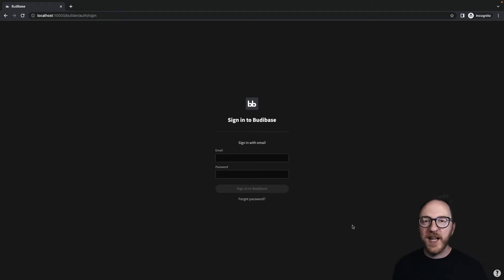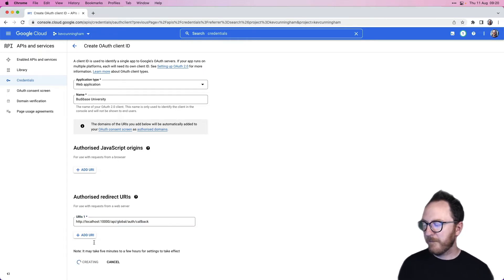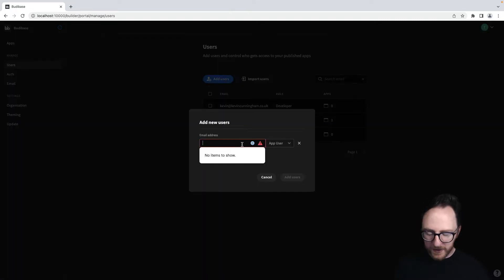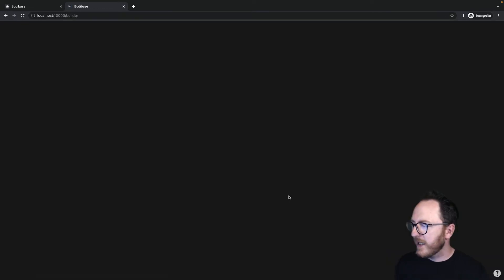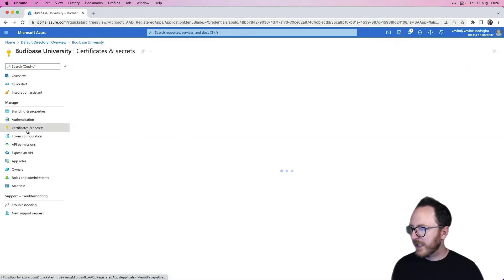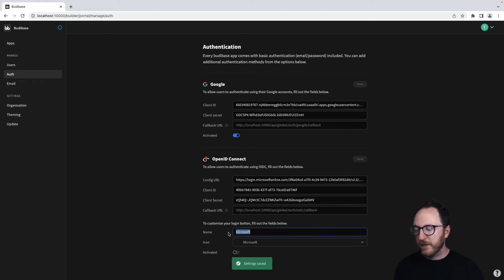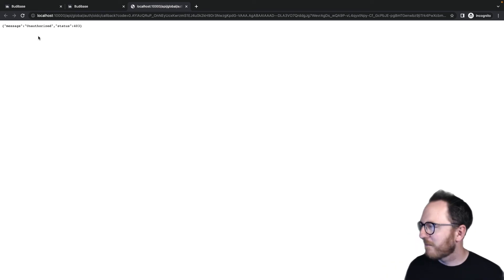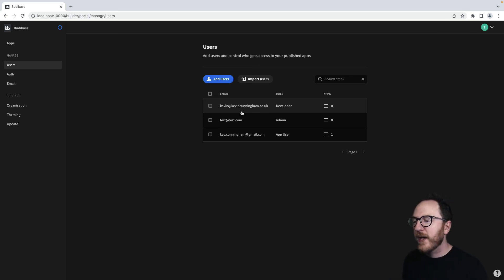SSO | Budibase University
Learn how to add SSO to Budibase